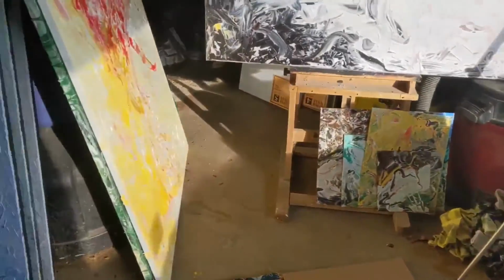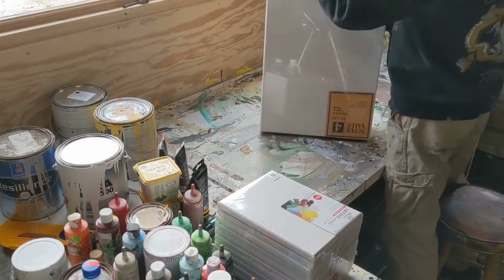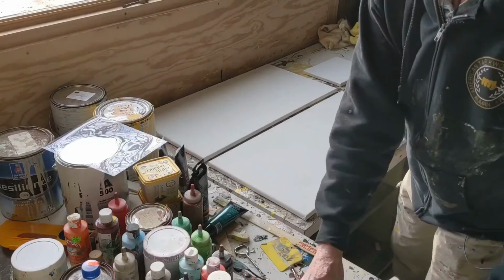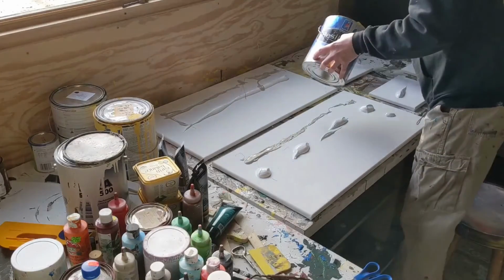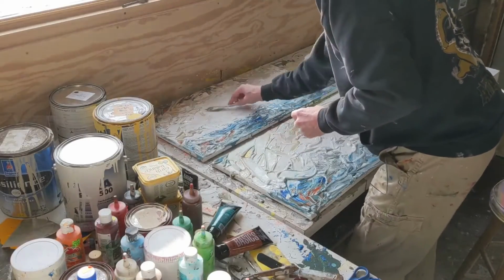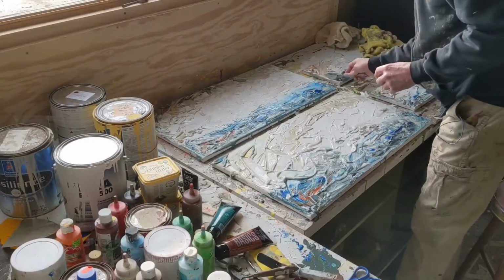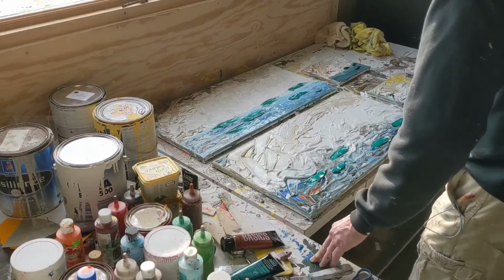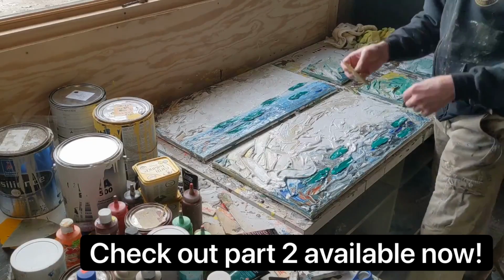Saturday Paint With Me! Part 1 Garden Ponds. Weekly episode of how to abstract paint. David Austin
Welcome to Saturday Paint With Me! Part 1 of My weekly episode demonstrating how I paint. Sometimes things go really well, sometimes not so much! This week is in two parts as I struggle with being my own painter. These six paintings were inspired by our garden ponds I was thinking about on this winter day. They are part of an abstract landscape series called At Ponds Edge. I really appreciate you taking some time today as I share my paintings, process and artist lifestyle.